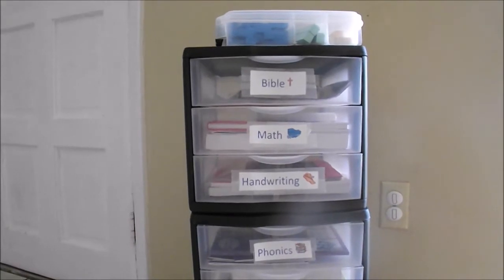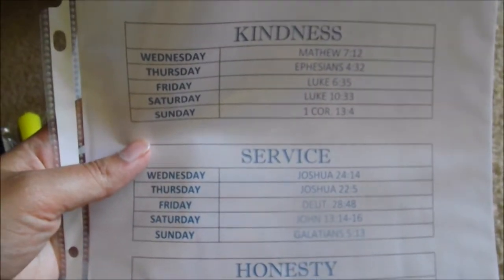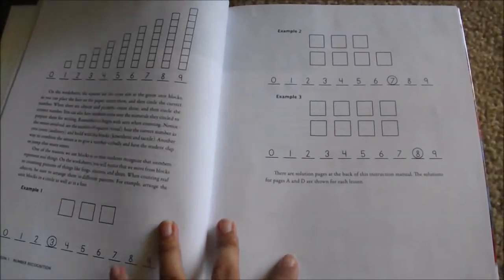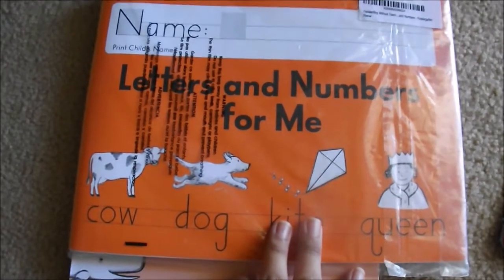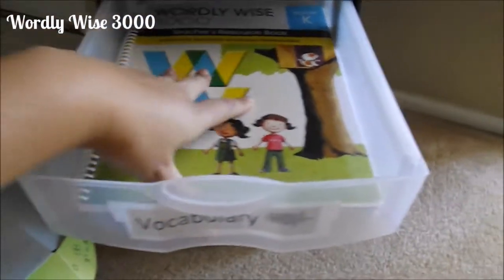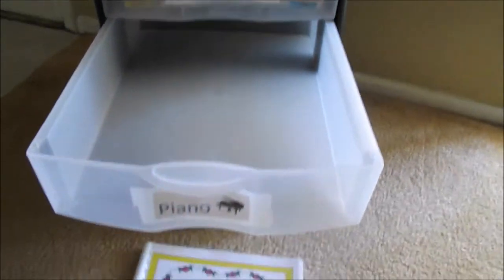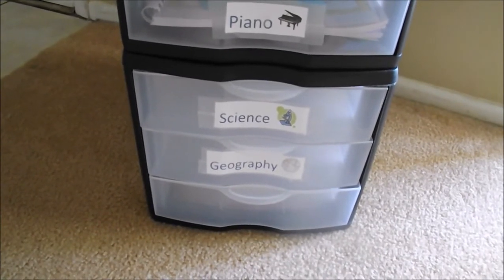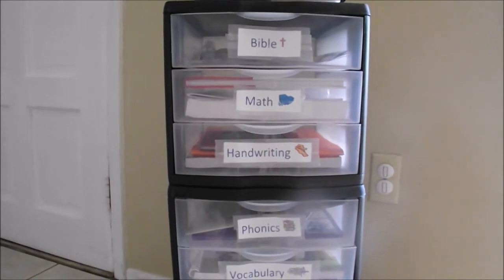Kindergarten Homeschool Curriculum 2016-2017!!!!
NEW INFO!

It is a work in progress so check back frequently for updates!

Above is the link to the Hooked on Phonics review I did a few months ago.